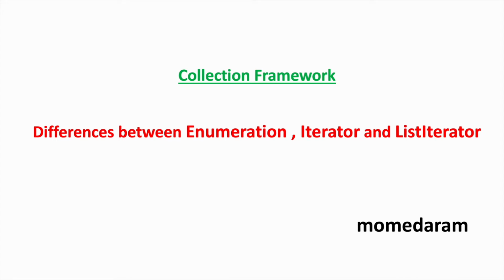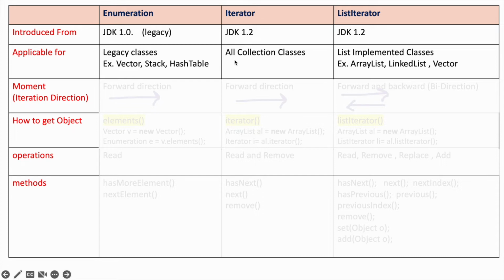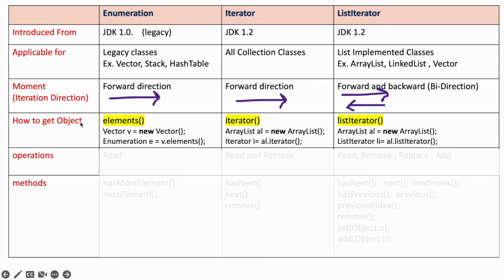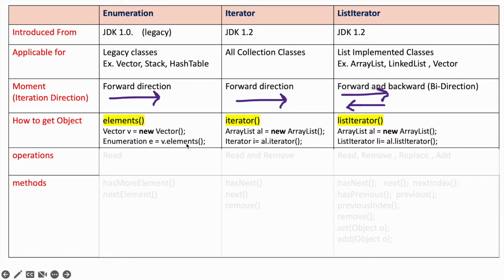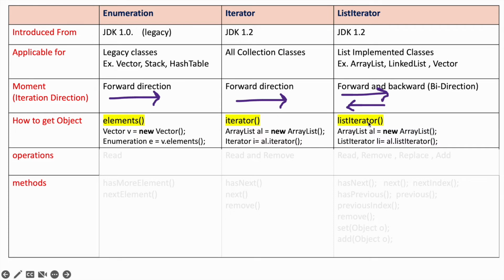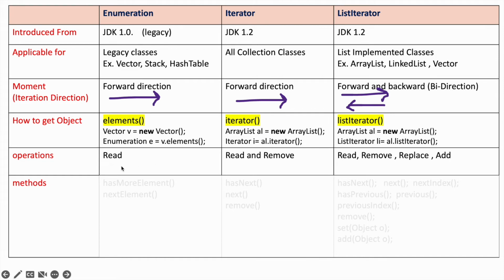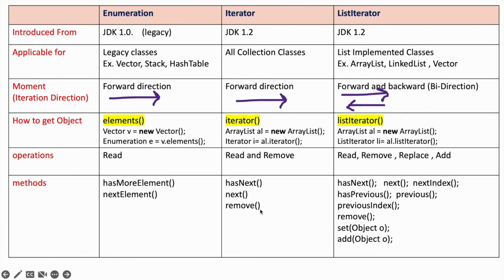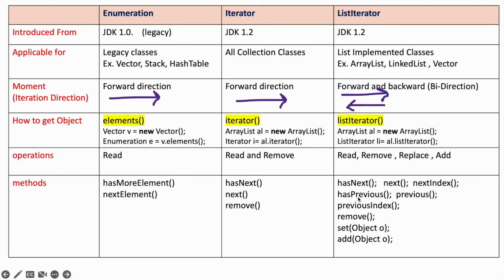Differences between Enumeration , Iterator and ListIterator - Collection Framework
Differences between Enumeration , Iterator and ListIterator interfaces